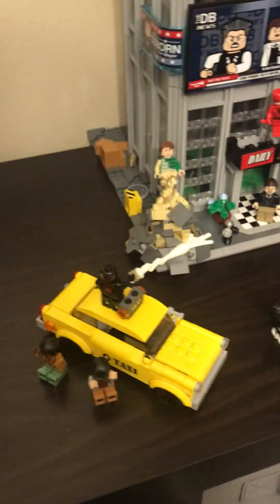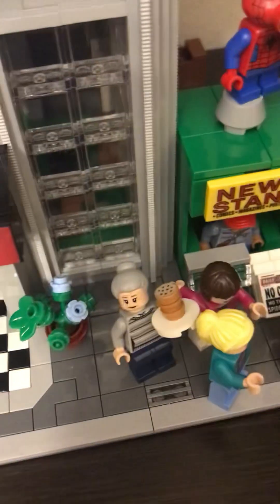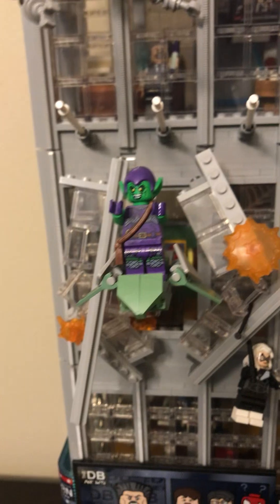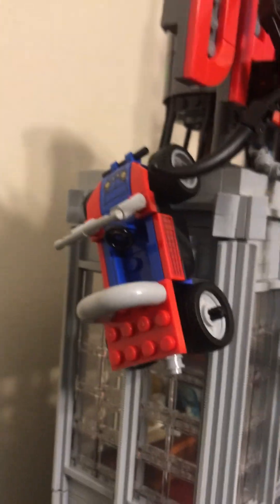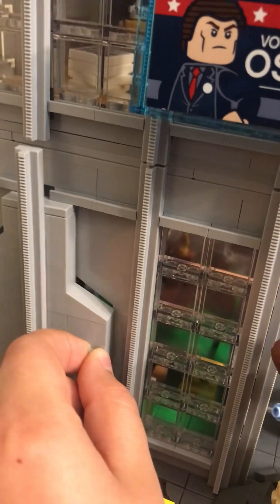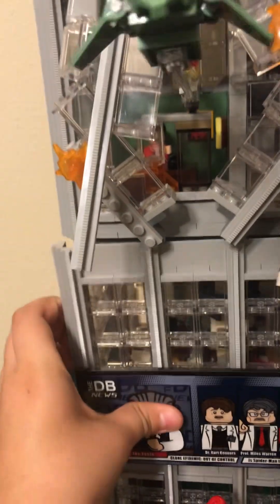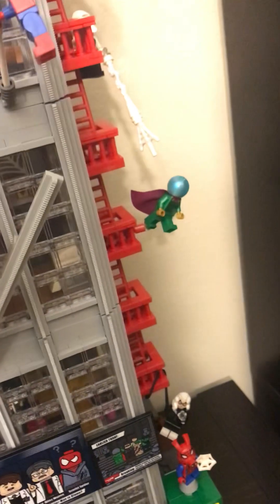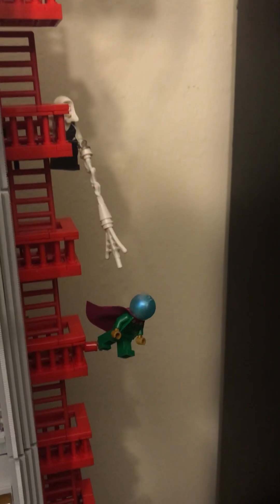Spider man daily bugle intentness review and what happens next will shock you